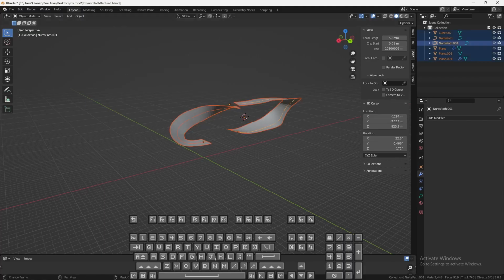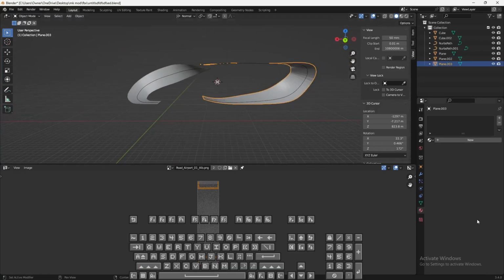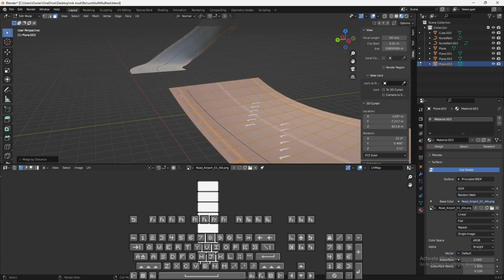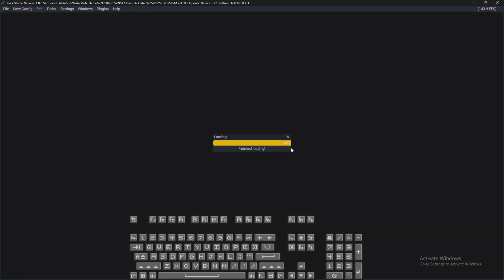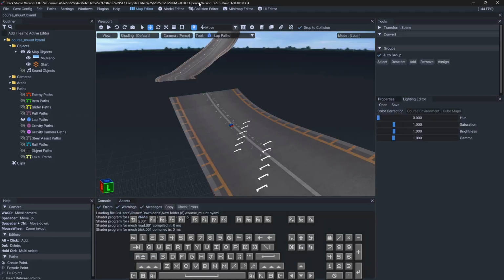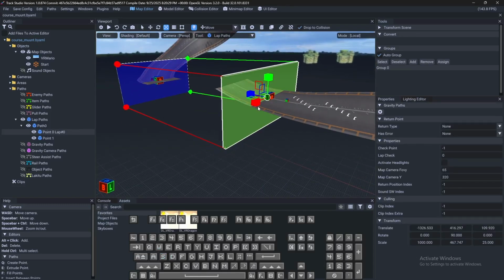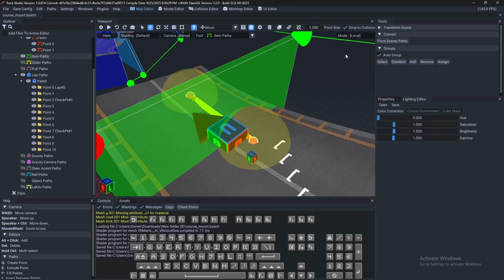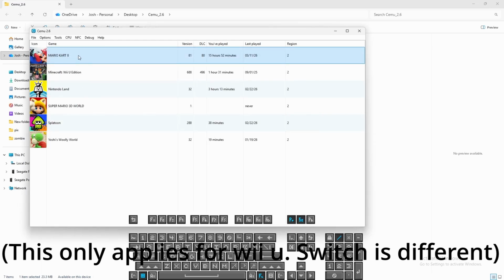How to Make A Mario kart custom track Episode 2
Today I'm going to tech you how to make a Mario kart custom track.
Cemu:
cemu.info
Example:
create a folder call it content
then create another and call it course
and then create another and call it the name of the course you want replase
ex. Gds_TickTockClock
then put your course files in there

0:00 Intro
0:30 Getting textures
4:13 Applying textures
8:50 Track studio
9:42 Applying textures track studio
11:11 Bymal editing
12:13 KCL editing
13:14 lap paths
16:48 gravity paths
18:46 Cemu